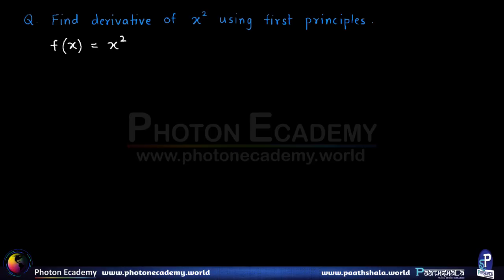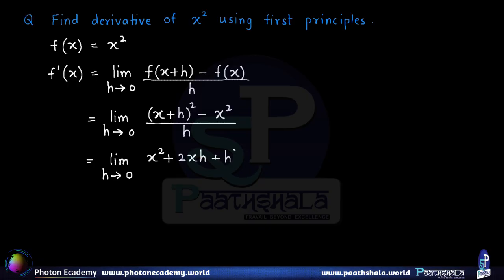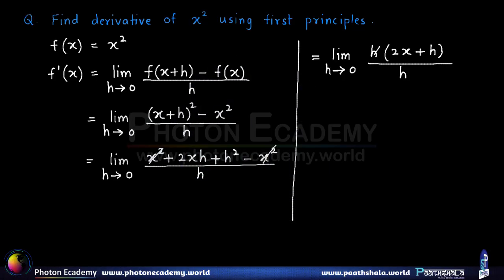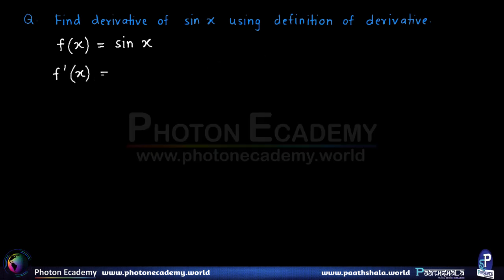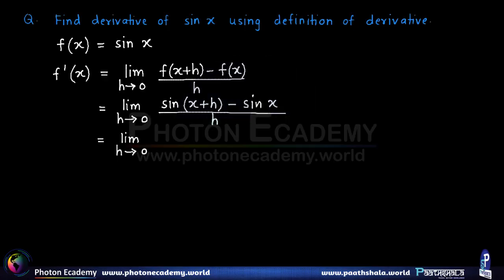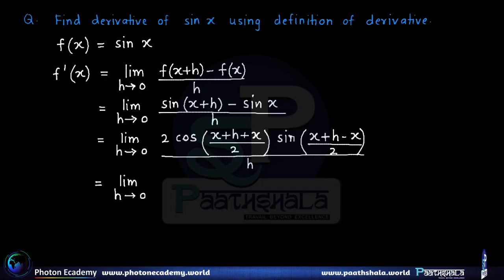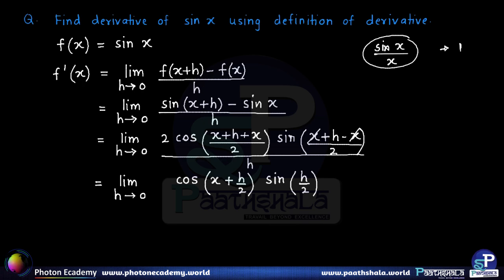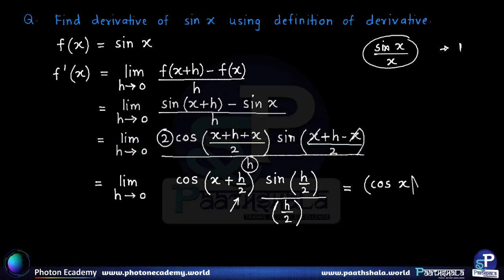2. Examples on First Principles